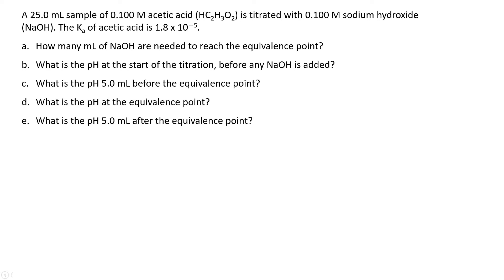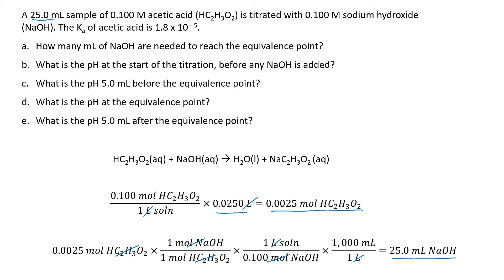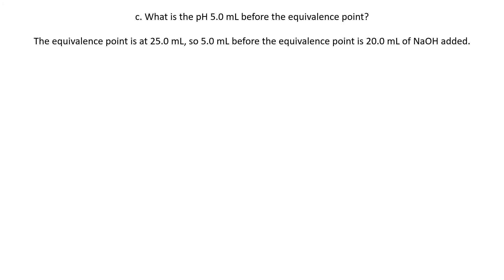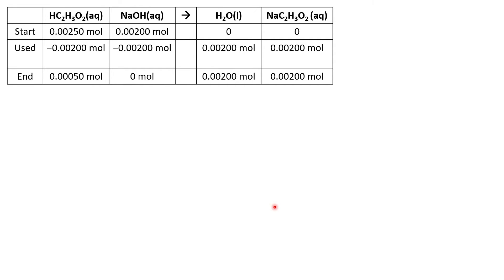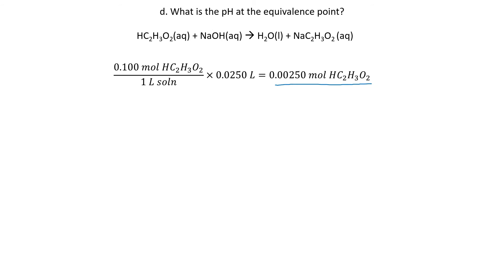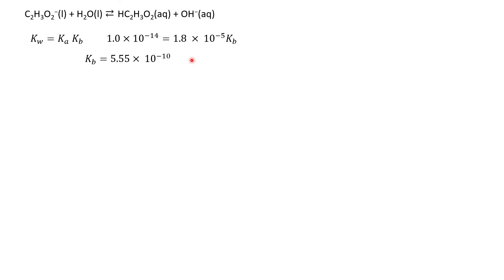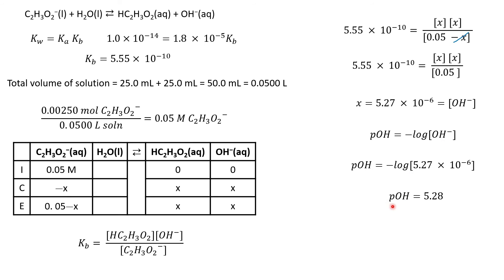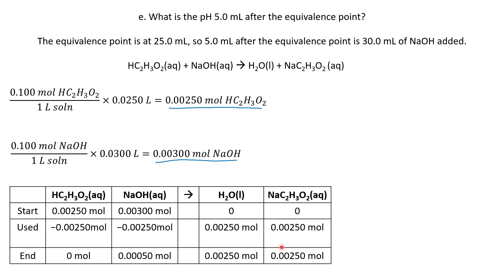Titration of a Weak Acid with a Strong Base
In this video we work through a titration problem with a weak acid and a strong base. We first calculate how many milliliters of base is needed to reach the equivalence point, then we start with the pH of the weak acid. We calculate the pH of the solution 5 milliliters before the equivalence point, the pH at the equivalence point, and the pH 5 milliliters after the equivalence point. Lastly, we examine the titration curve and discuss the important regions.